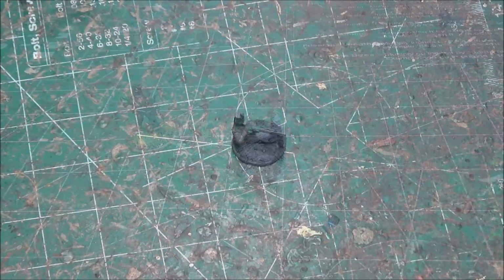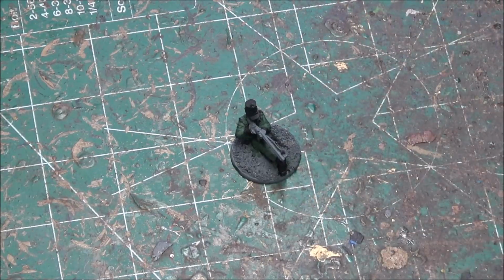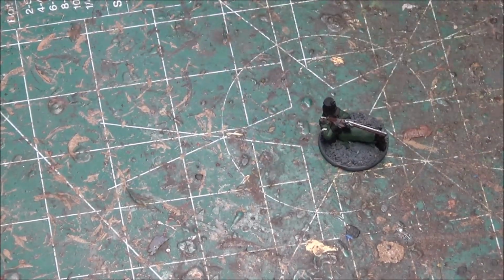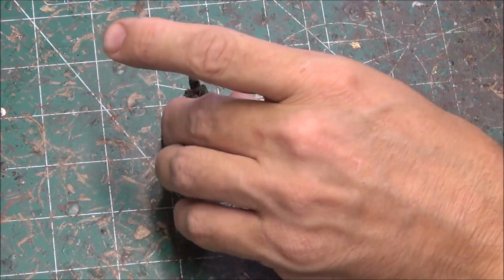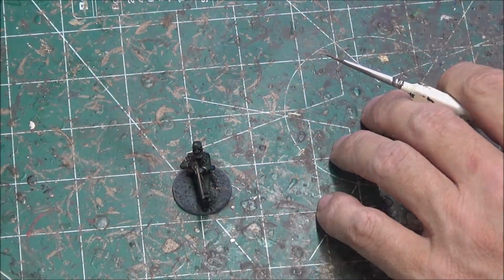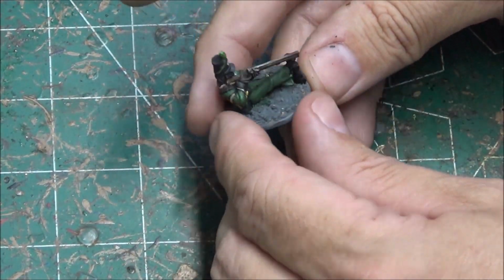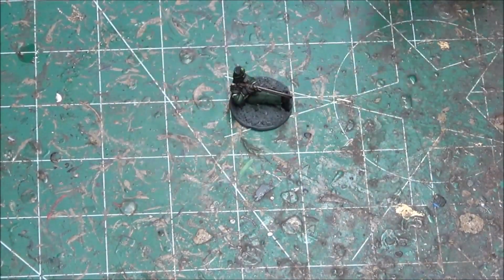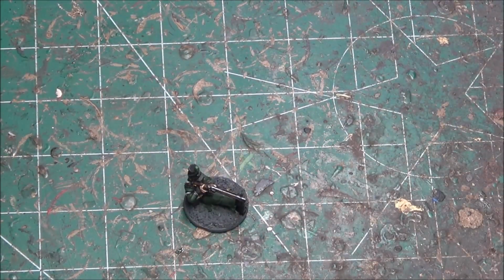Tabletop CP Painting Guide: 95th Rifles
In this video I show you how I painted my 95th Rifles.